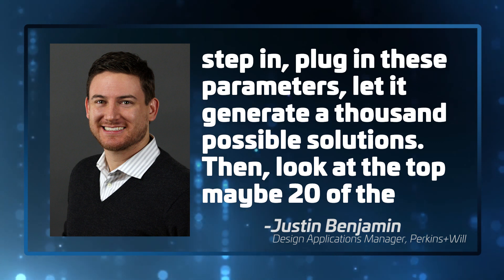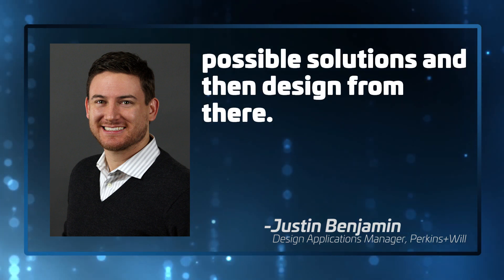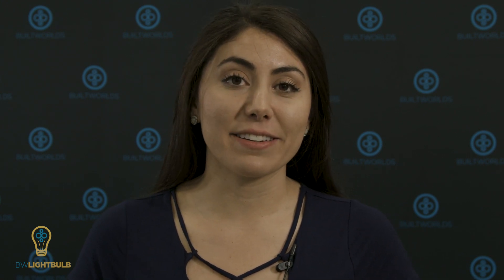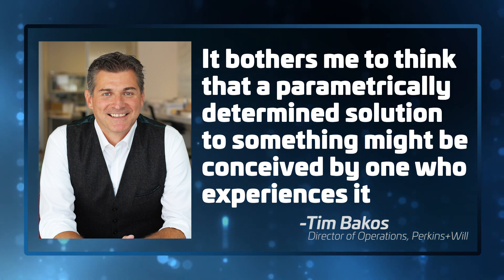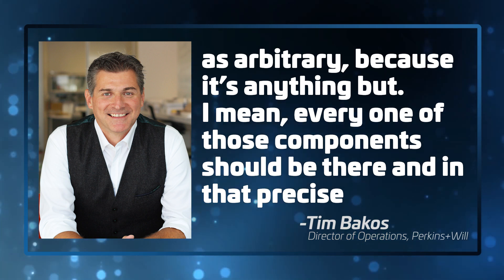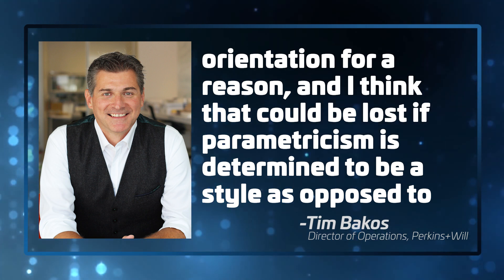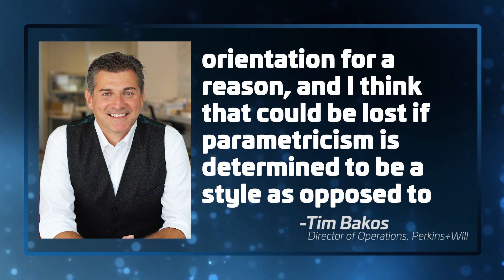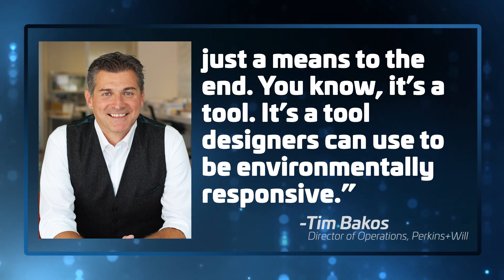How parametrics are shaping building design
On this episode of BW Lightbulb, we shine the light on parametric design, exploring how these computing tools could be used to create a particular style called Parametricism, and how some architects believe the tools should be used to design responsibly.